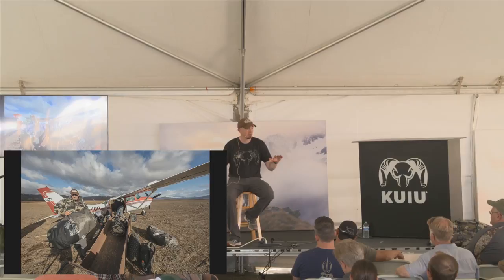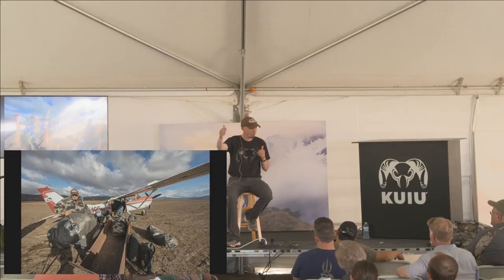Here's the Rifle Caliber You Should Use in Alaska - Lance Kronberger